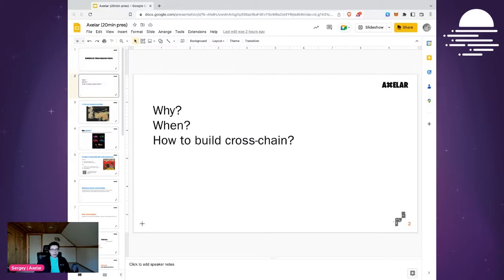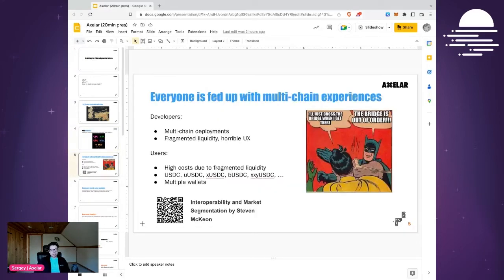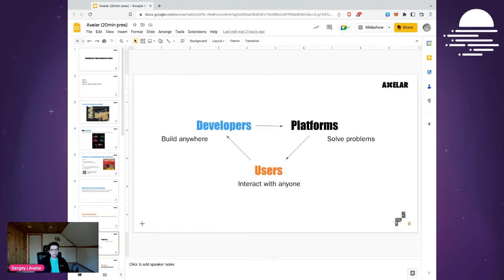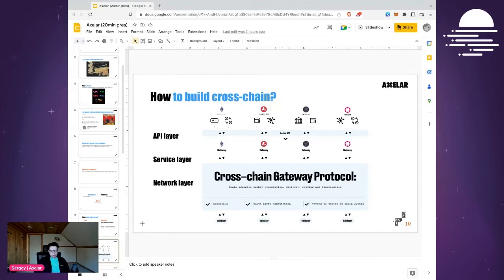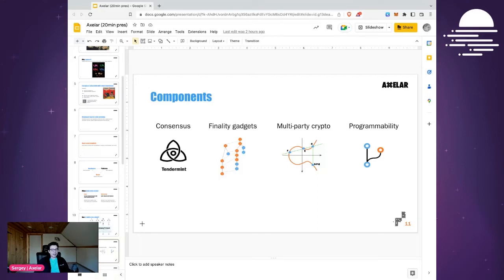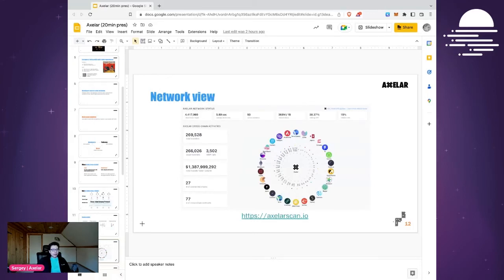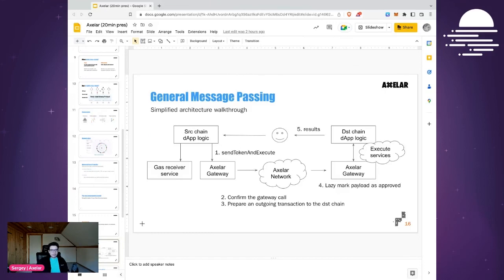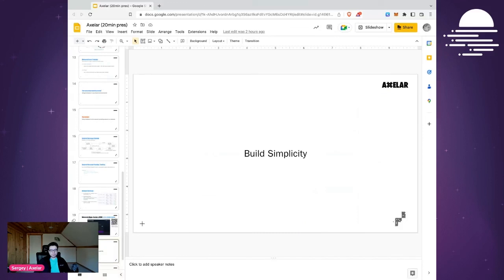Building in the Multi-Chain world with Axelar and Moonbeam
In this presentation w/ Axelar Co-Founder Sergey Gorbunov, learn how giving users a secure & simple way to transact across multiple blockchains is important for the growth/scalability of Web3 applications & protocols.